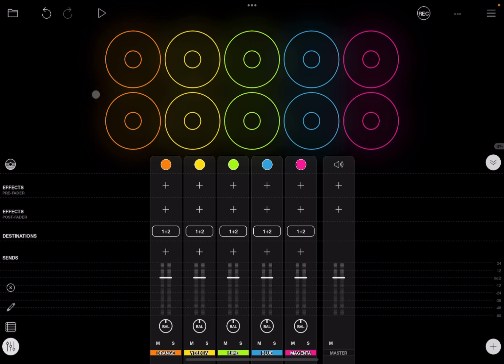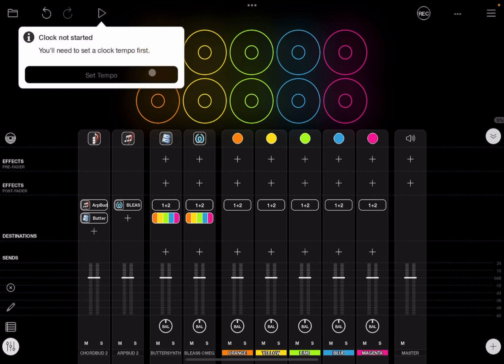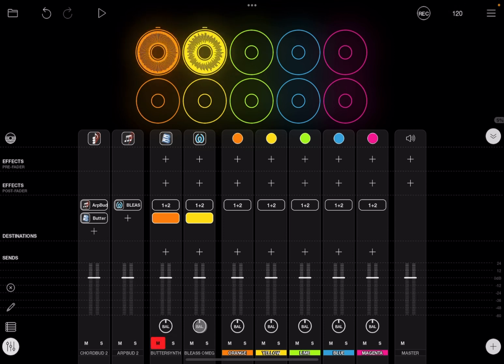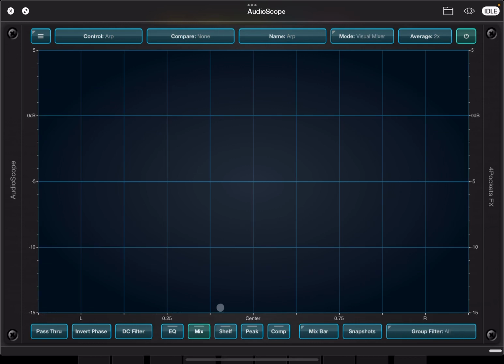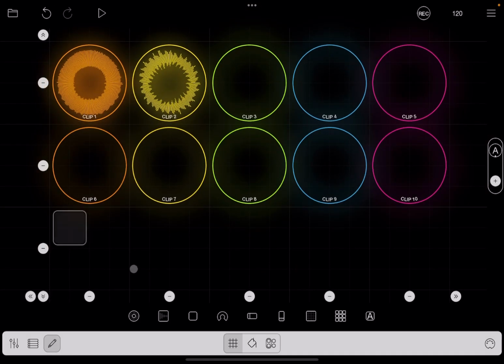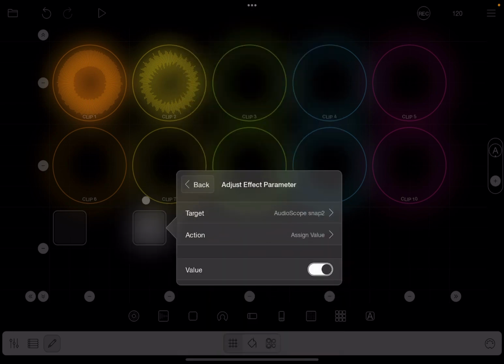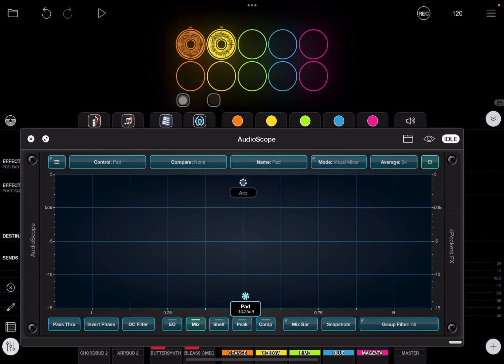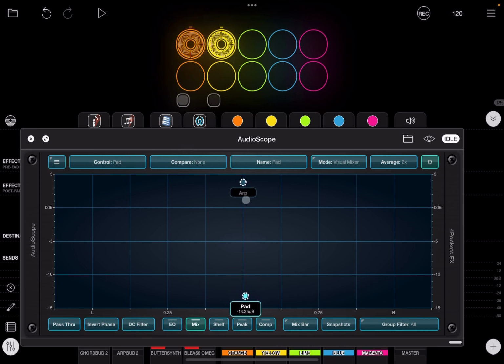4Pockets AudioScope - Tutorial 4: How to trigger and animate Snapshots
4Pockets AudioScope - Tutorial 4: How to trigger and animate Snapshots

AudioScope is an invaluable audio plugin for mixing and mastering with a toolbox of additional mixing aids. It was originally created as a method for comparing your mix to a reference track and seeing exactly what frequencies to tweak in order to obtain a desired match. This alone is incredibly useful for creating the feel of a particular genre of music, by tweaking your mix to match.

AudioScope is so much more than this! It includes a great visual mixer which enables you control your entire mix from a single window inside your DAW. You see a top-down visualisation of your entire mix and stereo balance. You can save up to 3 compare mixes and quickly switch between them. You can also save up to 12 snapshots of stereo positions and levels, then morph between them. All of this functionality is available via MIDI, so with one simple CC command, you can switch out one mix for another or engage a snapshot. You are able to group your drums and other elements so that the mix doesn't become overwhelming, allowing you to focus on a subset of key elements if you wish. AudioScope also includes a suite of tools to adjust EQ, compression, and overall balance of your mix.

The way AudioScope works is unique, with a quick and easy workflow: Insert an instance of AudioScope on each of your track's Insert Effect slot and name the track. Now simply open one of the instances and you have the ability to control all tracks from a single window.
AudioScope is equiped with its own shelf and peak filters, EQ and lookahead compressor (with Sidechain).
You can find demonstrations and tutorials for this and all my apps on the 'Paul the MusicMan' YouTube channel.

Features:
O Take control of your host DAW using a single simple interface.
O Compare your master mixes frequency response to a reference track for a given genre.
© Compare tracks to see which frequency ranges are problematic graphically.
O Control your DAW's entire mix from a single 2D live mixer.
© Change the EQ of each track quickly and easily from a single window.
O Includes the ability to add low and high shelf filters to each track.
© Add up to 3 parameteric EQ's to each track to cut or boost frequency ranges.
O Enable the internal look ahead sidechain compressor.
O Capture up to 3 compare mixes and preview in real time.
O Create up to 12 snapshots and fade from one to another.
O Invert the phase of tracks to avoid phasing issues
O Remove DC option to remove unwanted noise and rumble below 60Hz.
O Instant Pass Thru to bypass all instances of AudioScope.
O Mix lock to prevent accidental changes to your mix.
• Monitor up to 32 tracks at once.

This video contains the following product demonstration:

- How to create a simple chord progression inside Loopy Pro using ChordBud2, ButterSynth and Bleass Omega
- How to record both ButterSynth and Bleass Omega to 2 colours
- How to setup AudioScope inside Loopy Pro as an effect for 2 colours
- How to create 2 snapshots
- How to setup 2 buttons to trigger the 2 snapshots
- Etc.